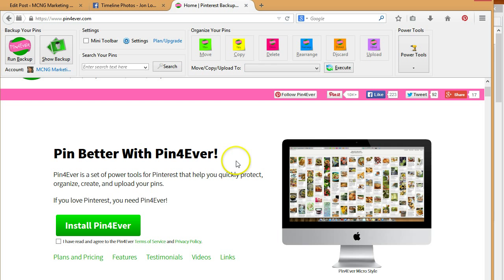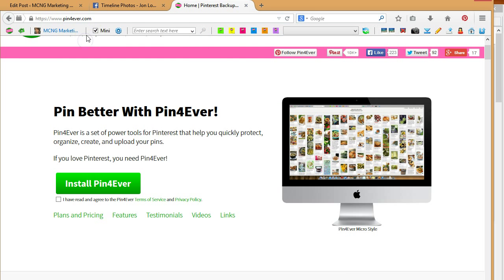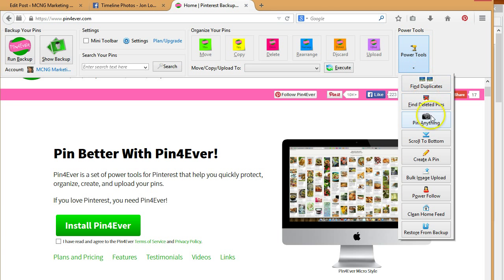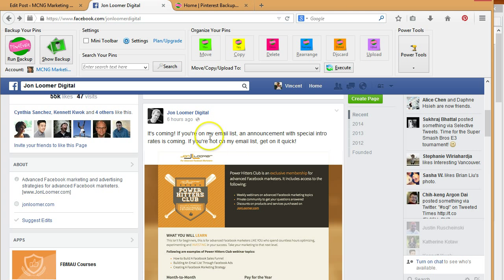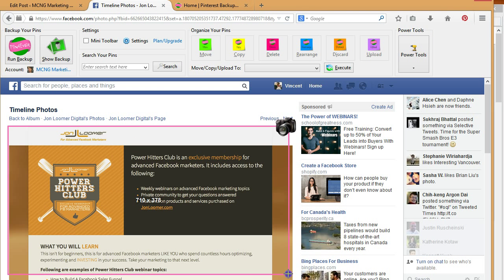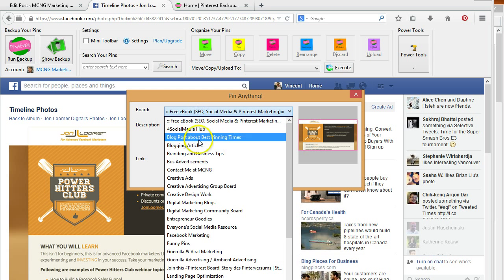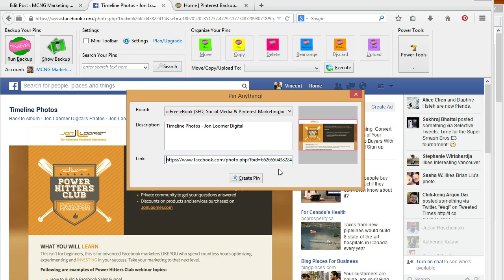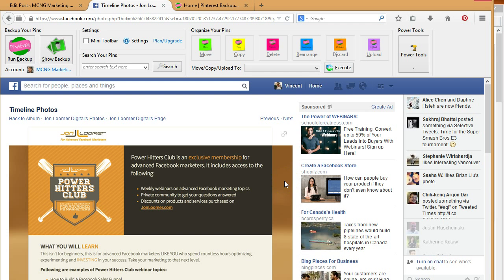How to Pin Facebook Posts onto Pinterest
How to Pin Facebook Posts onto Pinterest by Vincent Ng of MCNG Marketing

Pinning your Facebook post onto Pinterest be done using a tool like Pin4ever. Pin4ever allows you to capture specific parts of your screen and then post it onto the Pinterest board of your choice.

Use this social media marketing tactic to drive more of your Pinterest audience to your Facebook page. The video will show you step by step on how to promote specific Facebook posts on Pinterest.